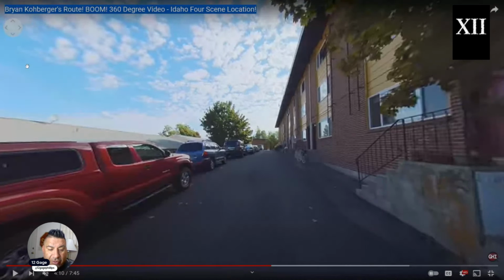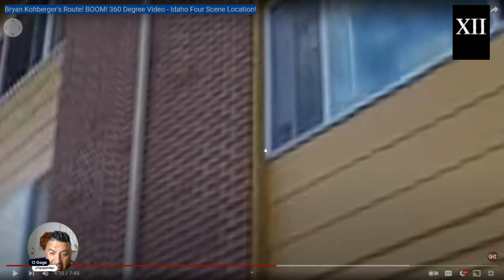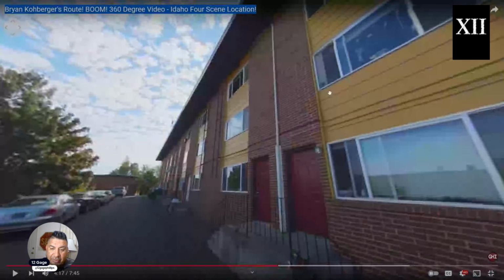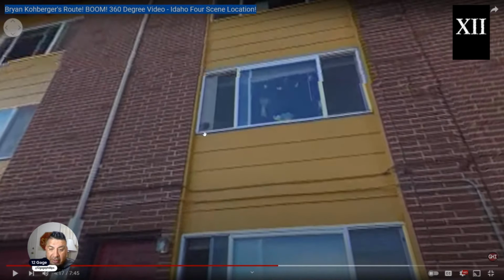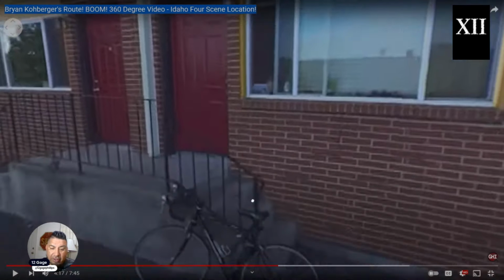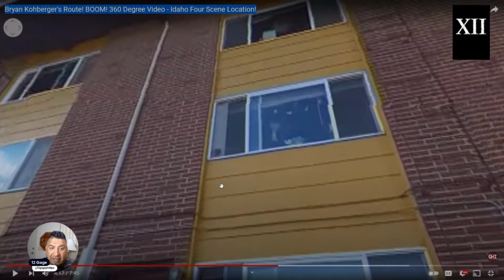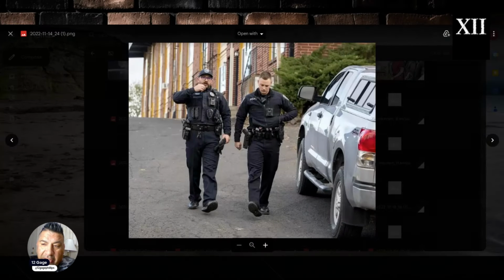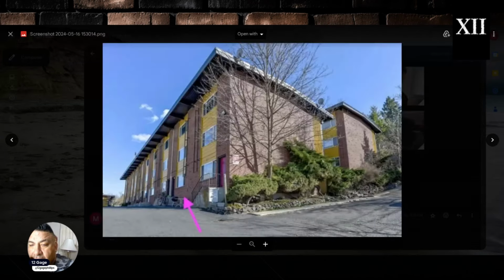IDAHO4: QUEEN ROAD APT 52 CAMERA!! FOUND IT!